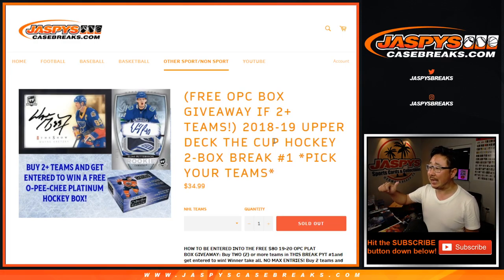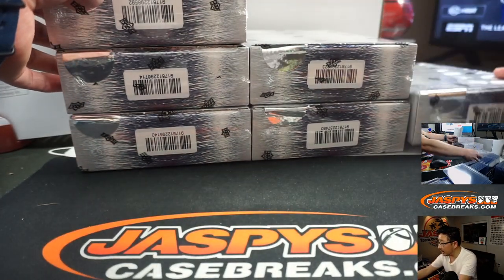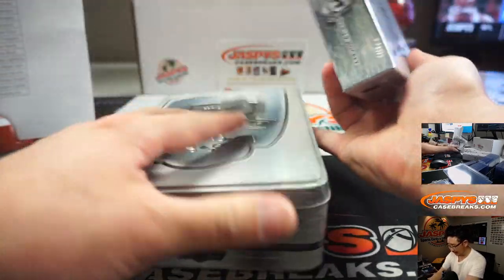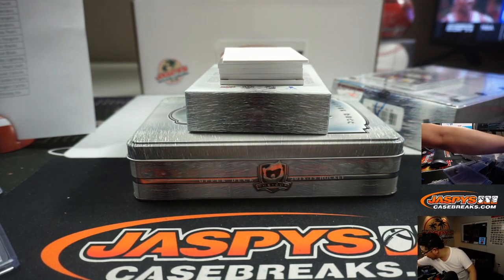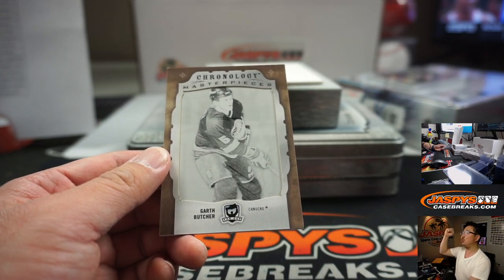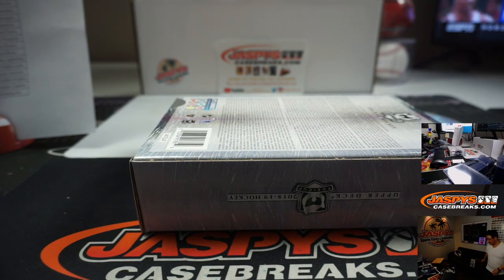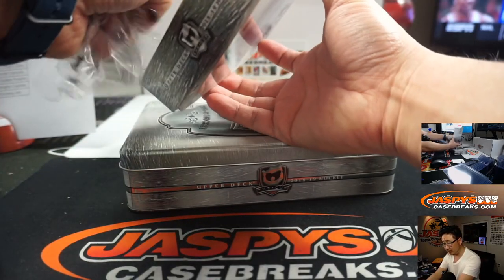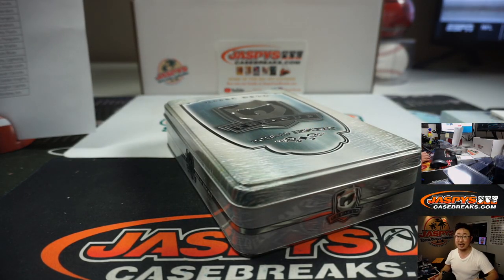Th, 04.16.20 || 2Box PYT #1 || 2018-19 Upper Deck The Cup Hockey (NHL)